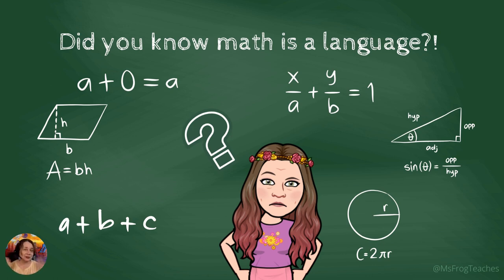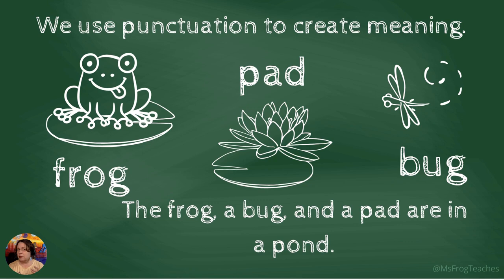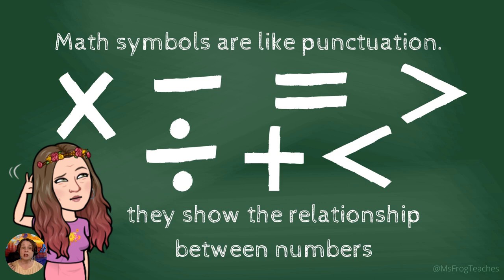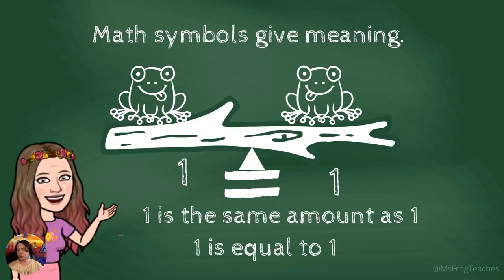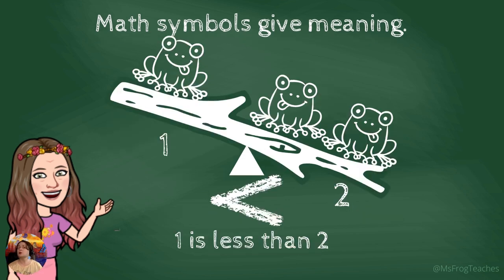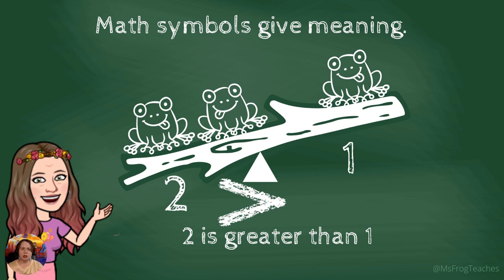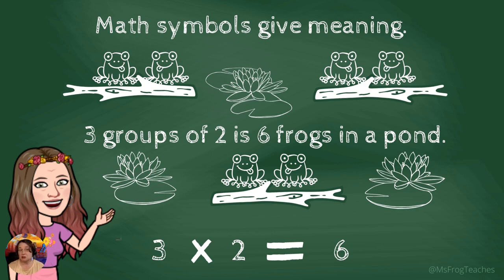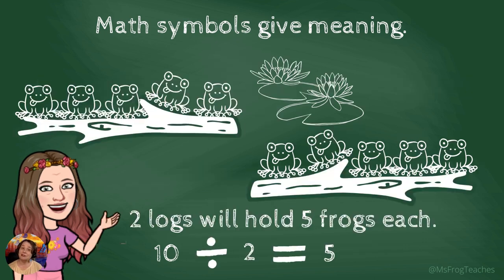Math is a language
Did you know that math is a language?

Similar to English in symbols, sentence structure, and punctuation, math tells stories. A secret is learning the mathematical language. In this video, I will be talking about how those similarities can make math easier to solve.